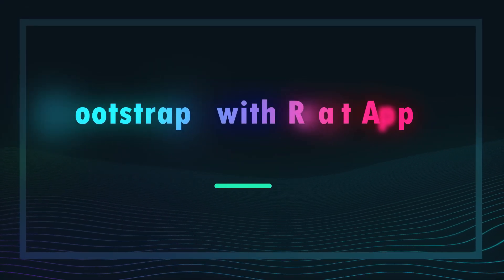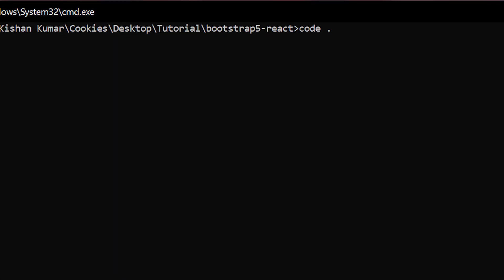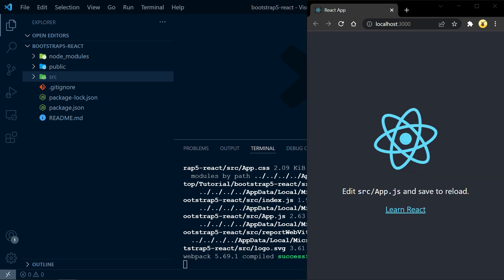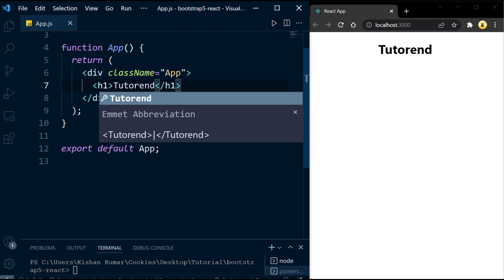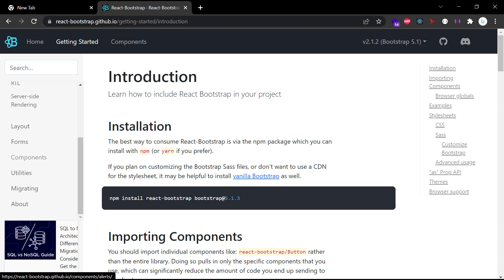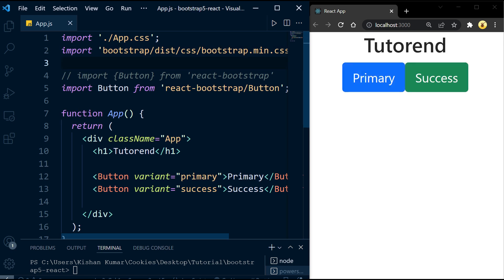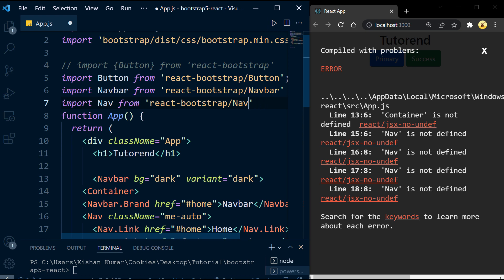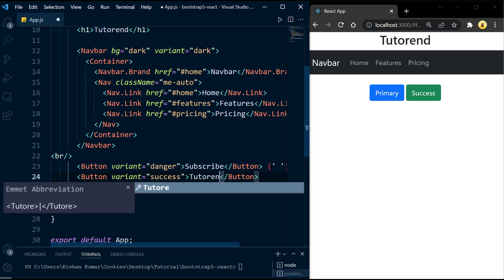How to Install and Use Bootstrap 5 in React Js App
In this video, you will learn to use bootstrap in react app the correct way